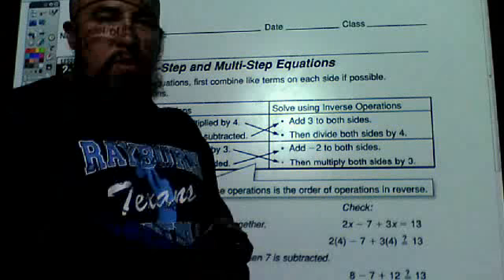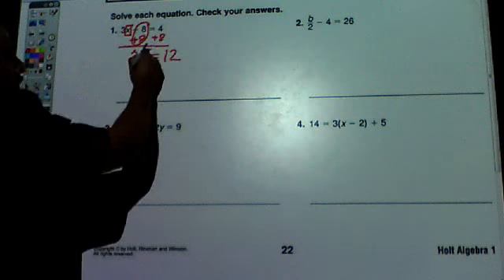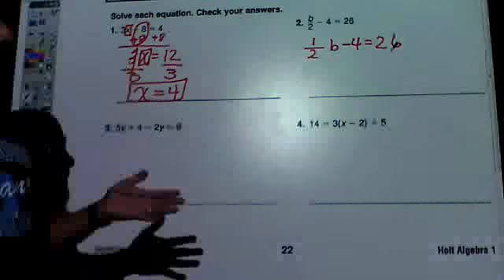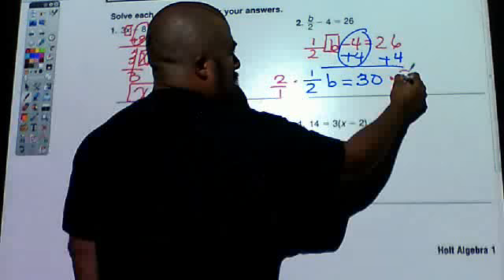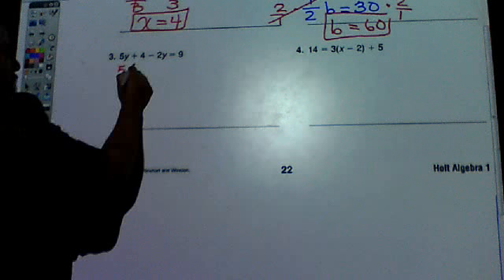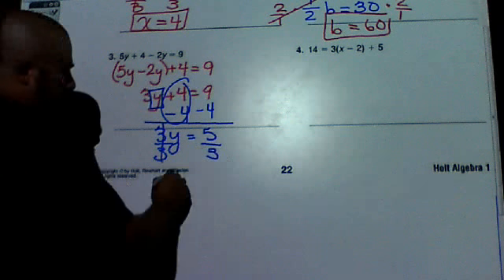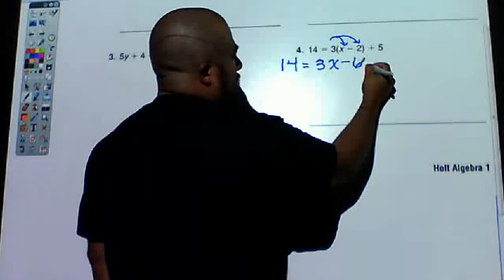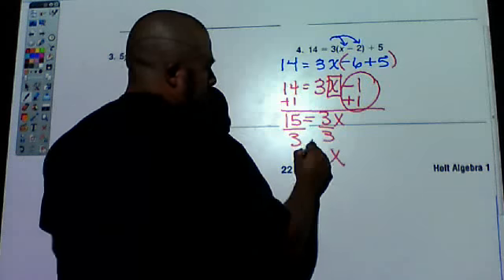Webcam video from October 4, 2013 3:47 PM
Homework Packet #2 Due on Monday